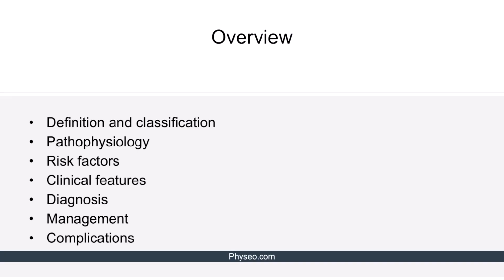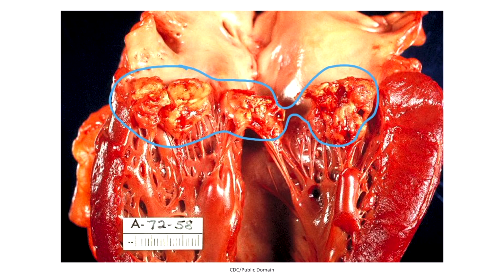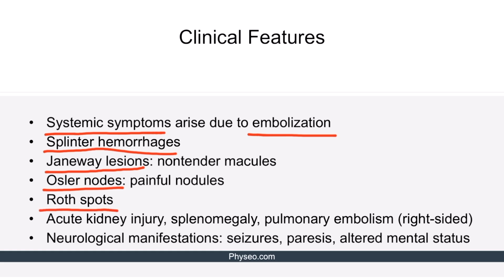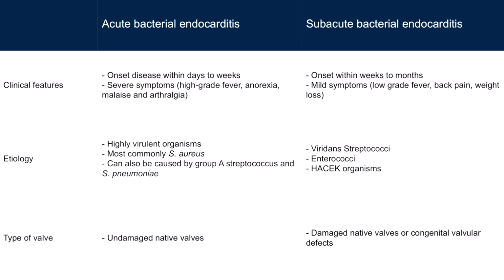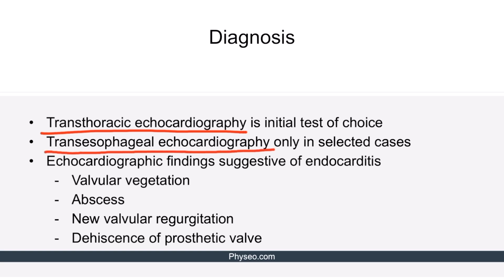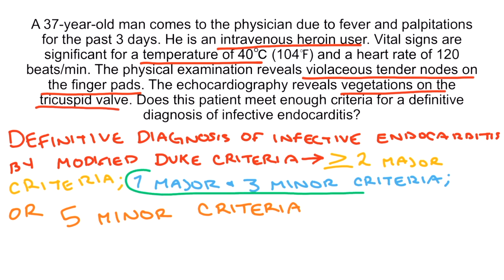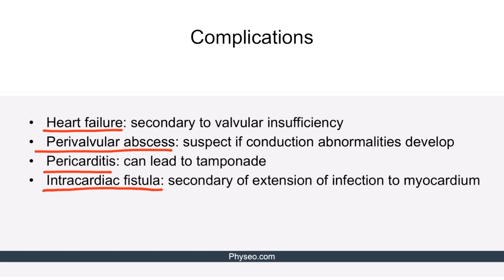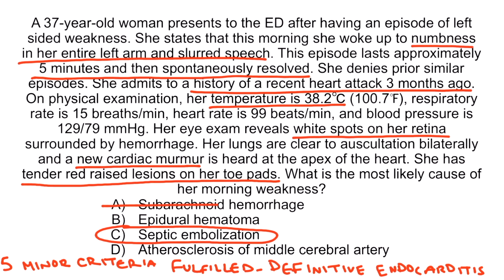How to Infective Endocarditis | Definition and classification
Definition and classification

Pathophysiology

Risk factors

Clinical features

Diagnosis

Management